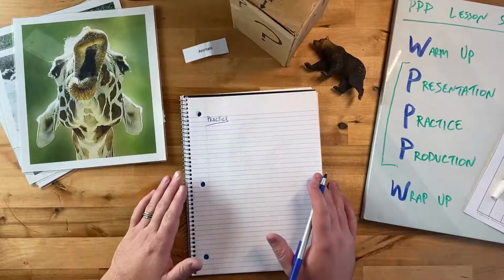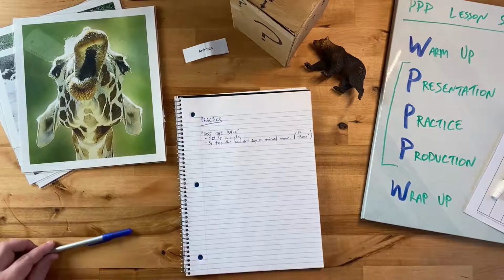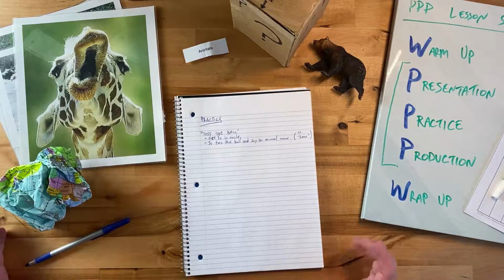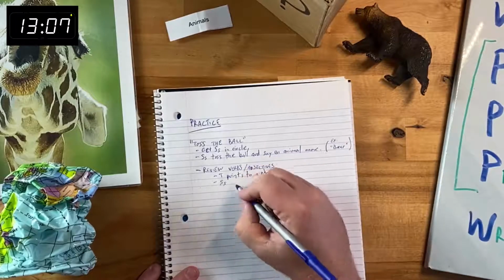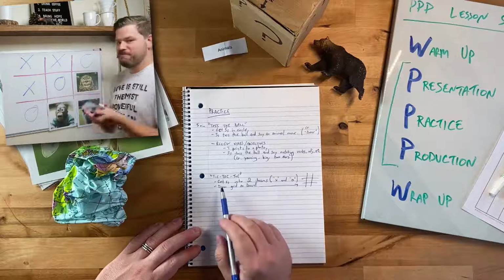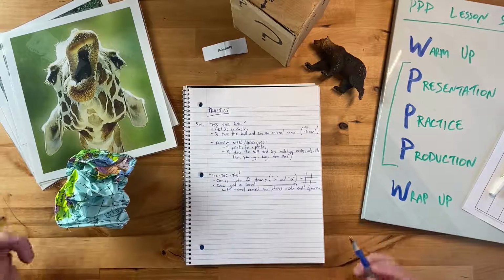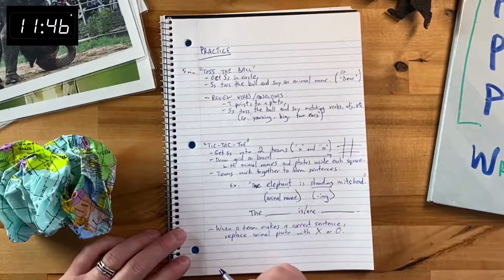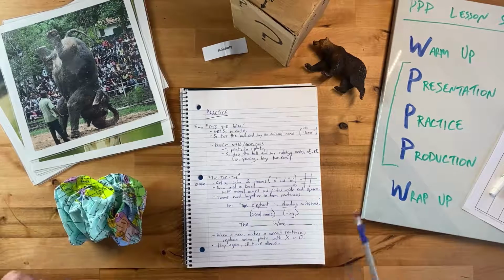Practice - Intro to ESL Lesson Planning (Part 5)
P is for "Practice" — Get students to practice using what you presented.

Get students to practice using the new material that you just presented to them during the Presentation, while building on any older material they’ve mastered from previous lessons. Go slow and use a lot of repetition. Practice should be done using activities that are fun, creative, and interactive. If you are using a course book or worksheet, then you can include exercises from those resources as part of your Practice (and you can also use them as an interactive part of your Presentation). Unlike Production, Practice can include the help of visual aids. (Example: write all of the new material on the whiteboard where students can see it while they practice, use pictures to help explain vocabulary words, or let students look at their notes and course books.)